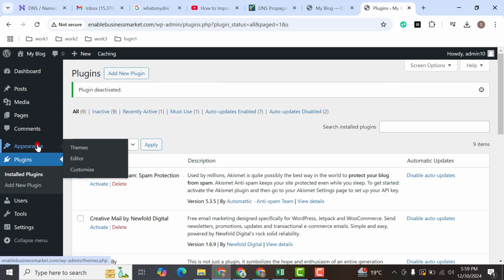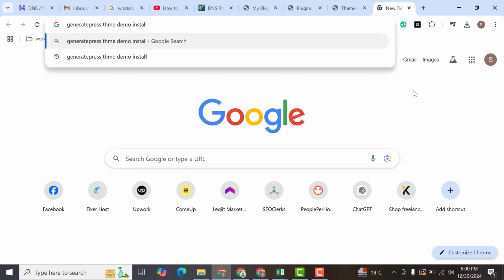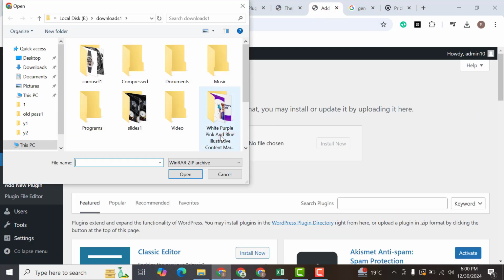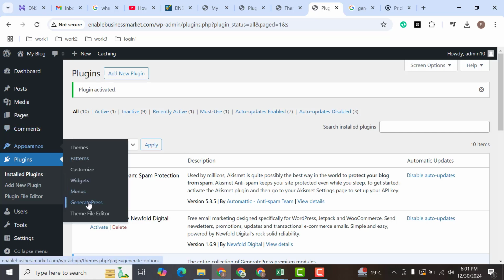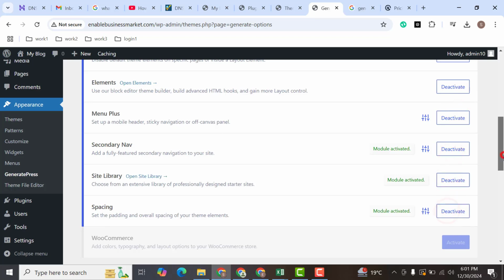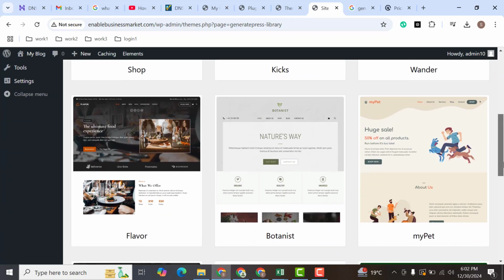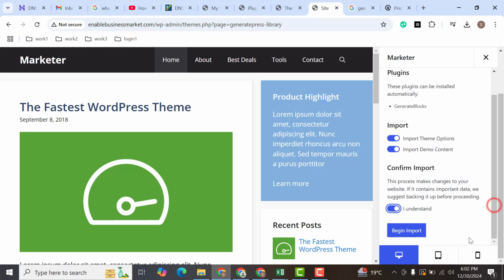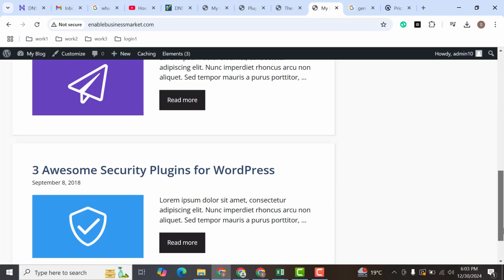How to install generatepress wordpress theme in hostinger wordpress website only just in 5 minutes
First of all, it's a FAST and lightweight premium theme! Learn how to install the GeneratePress WordPress theme on your Hostinger WordPress website in just 5 minutes. This powerful, performance-optimized theme is perfect for creating fast-loading, professional websites.

This step-by-step tutorial will show you exactly how to access your Hostinger WordPress dashboard, search for and install GeneratePress theme, activate it, and get started with their starter templates for quick website setup.

If you're searching for GeneratePress installation, Hostinger WordPress theme setup, lightweight WordPress theme, GeneratePress tutorial, or fast website theme, this quick guide is perfect for you.